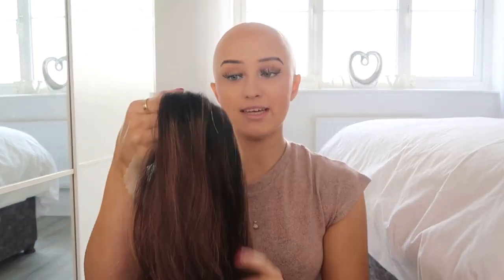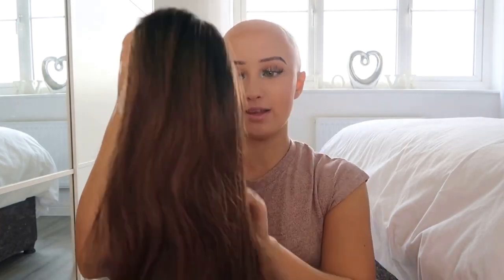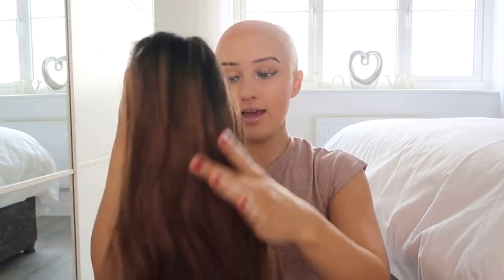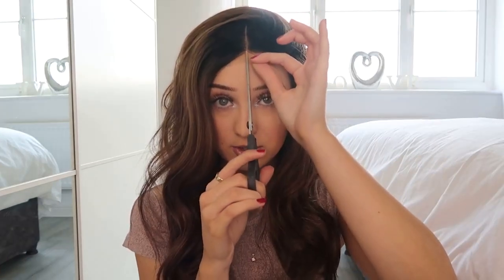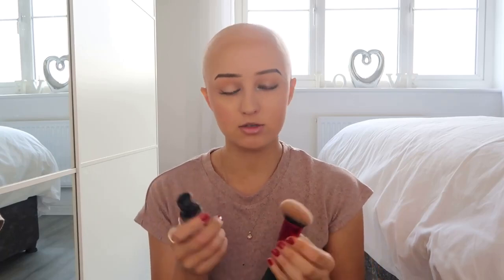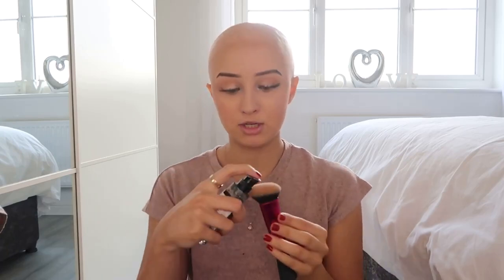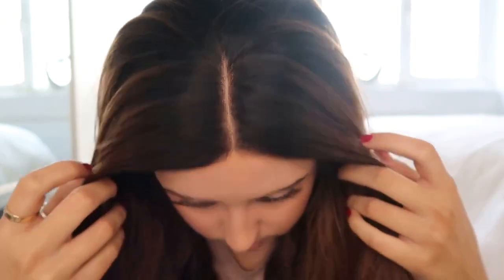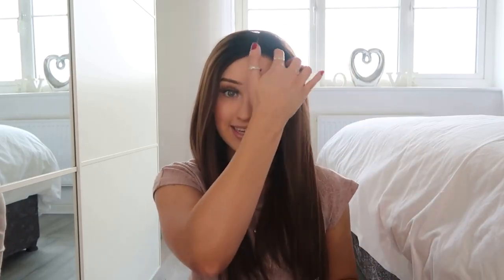Wig Review | Little tricks to make a human hair wig more natural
In this video, @Lauren Neate introduced our Perfection remy human hair wig and did a good review. Perfection is a firm favorite and a UniWigs classic. The rich brunette shade and Chocolate Brown balayage give this silky straight lace wig irresistible color that never goes out of fashion.